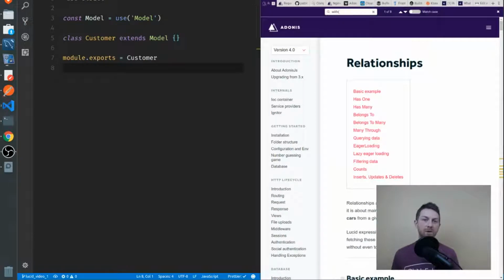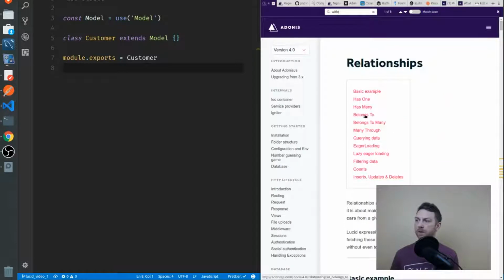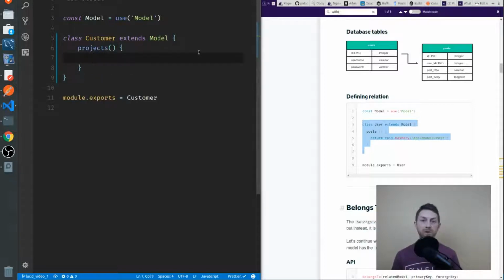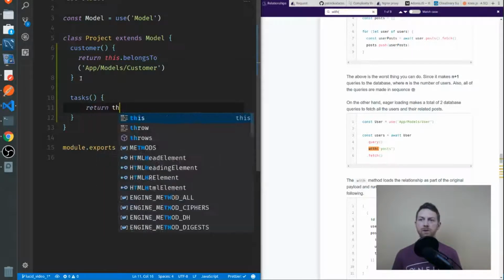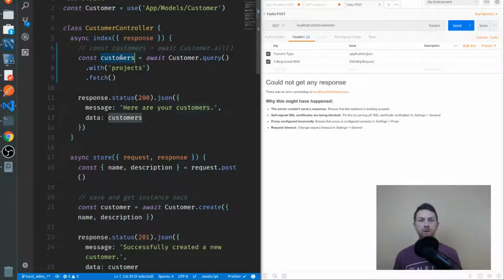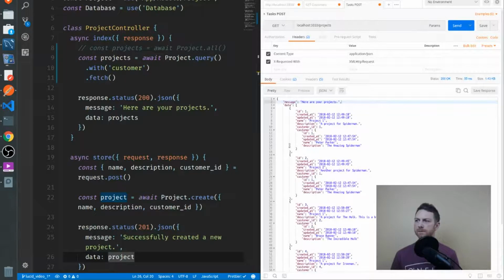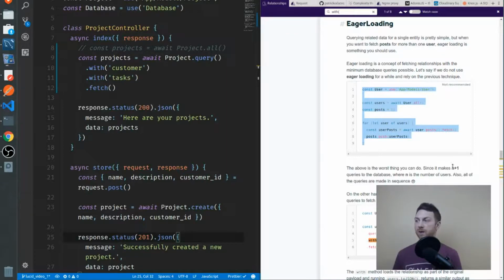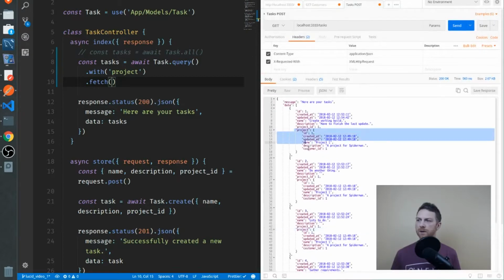AdonisJS Tutorial - Use Lucid ORM to Query Related Data (2018)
How can I use Lucid ORM to Query Related Data from a MySQL Database?

Lucid ORM is an implementation of Active Record pattern in JavaScript. It is the official ORM for the Adonis Framework -- an MVC framework for NodeJS.

+++ Important Links +++